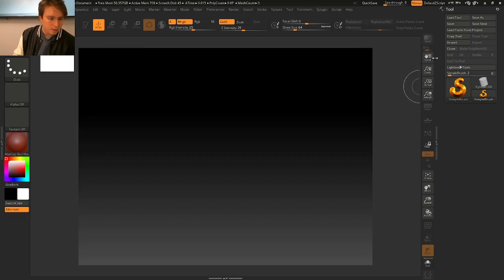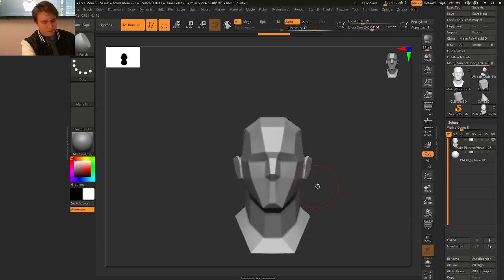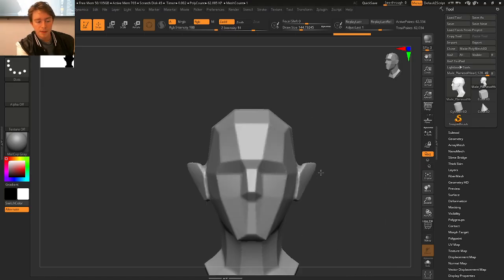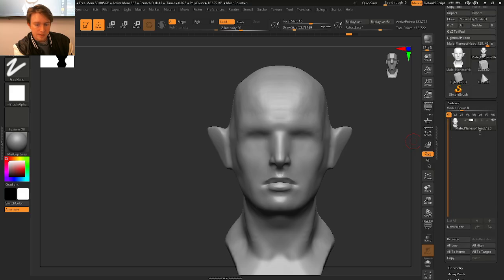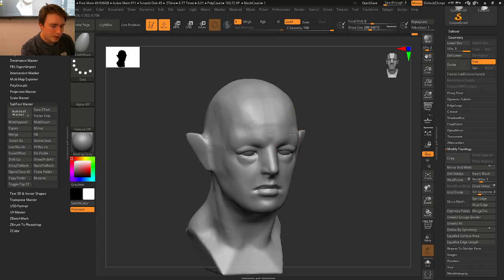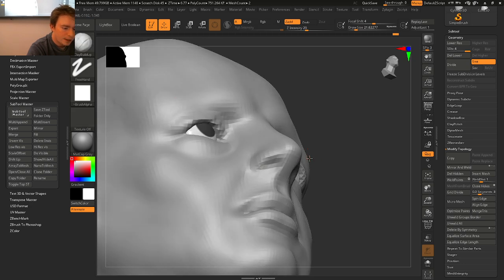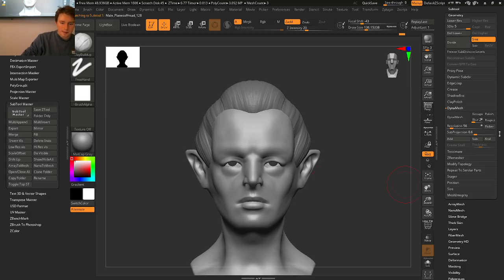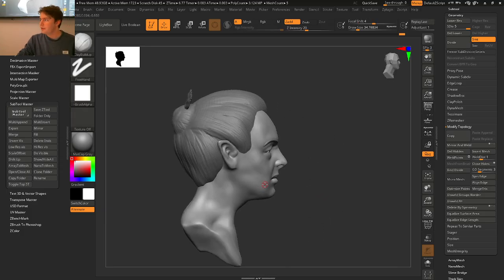Meeting 1 : Intro to Sculpting in ZBrush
The video recording for the first meeting of the spring quarter.